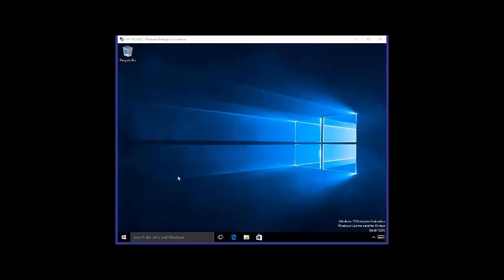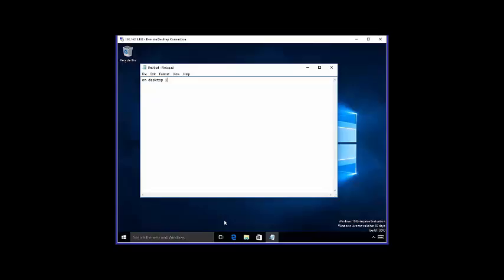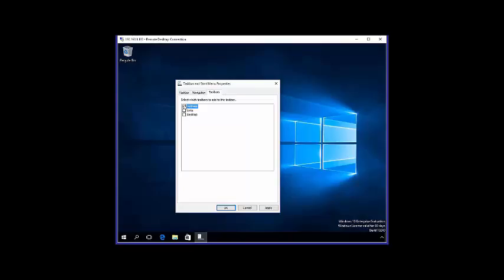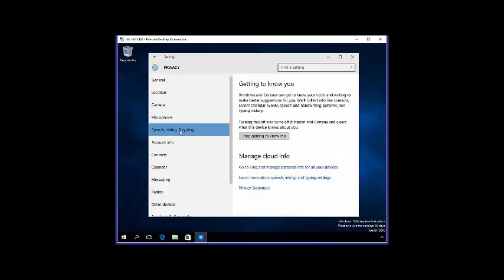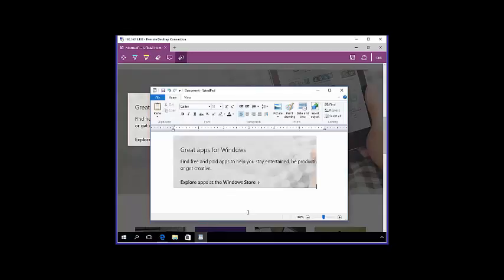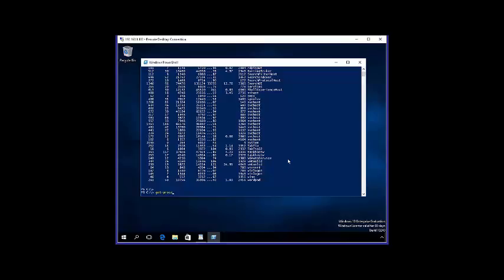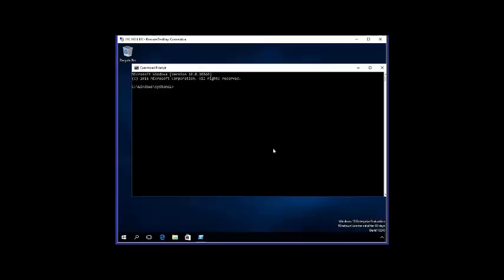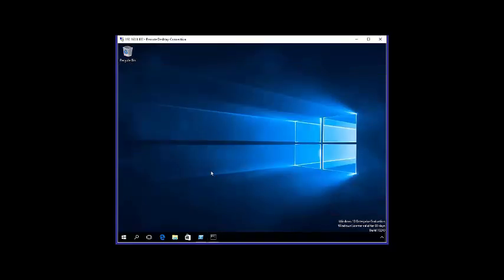Windows 10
During this demonstration packed video, expert instructor Rafiq Wayani will show you some of the new features of Microsoft's latest desktop operating system - Windows 10